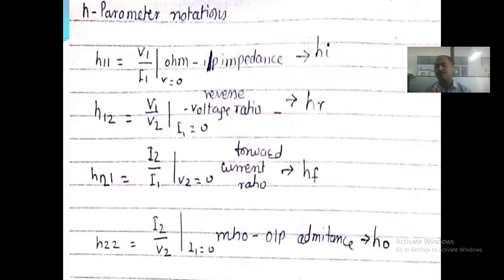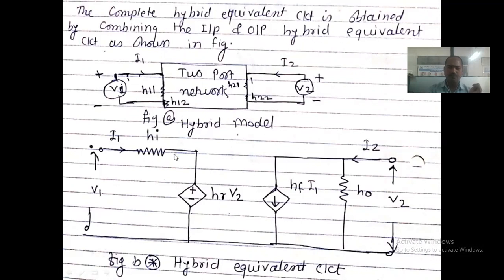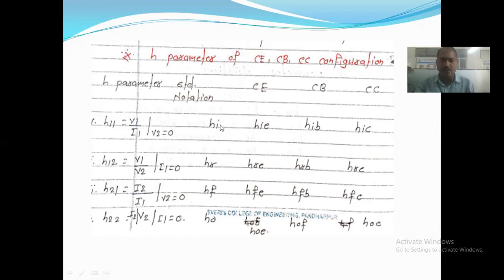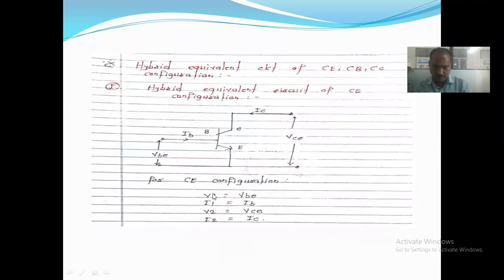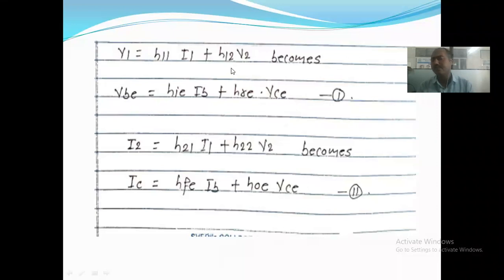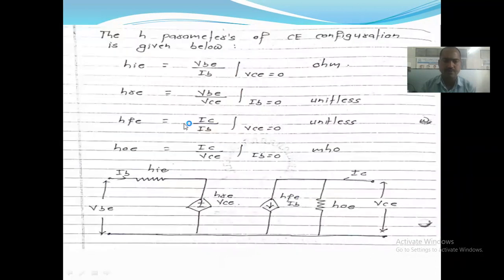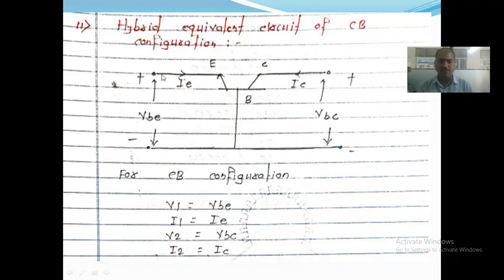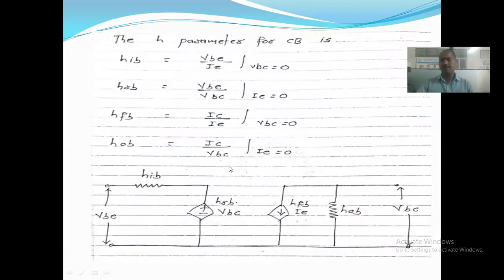Hybrid equivalent circuit of CE,CC,CB configuration